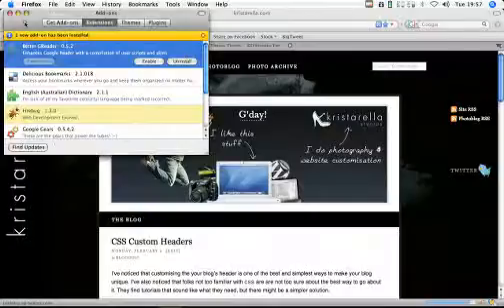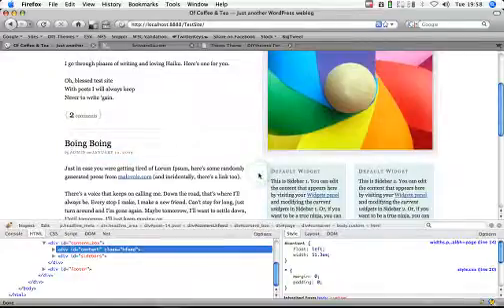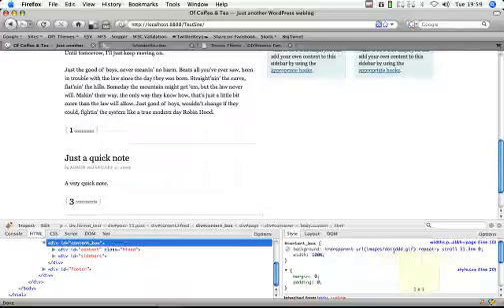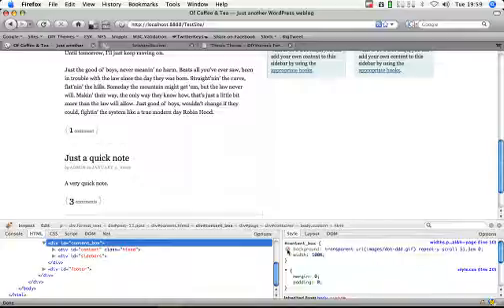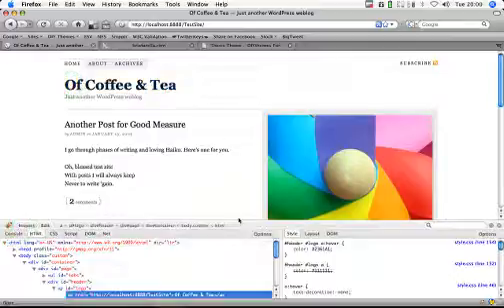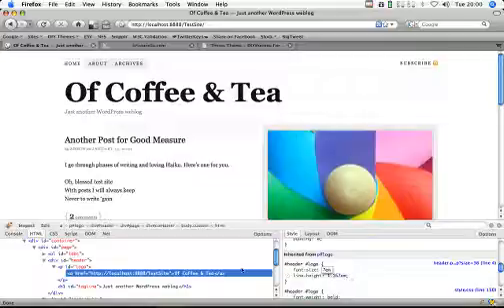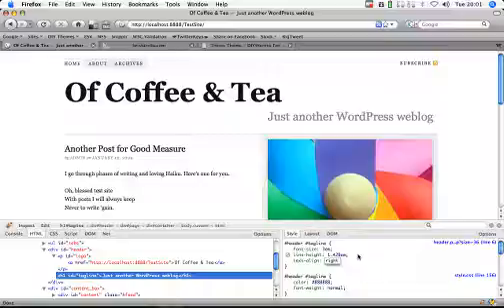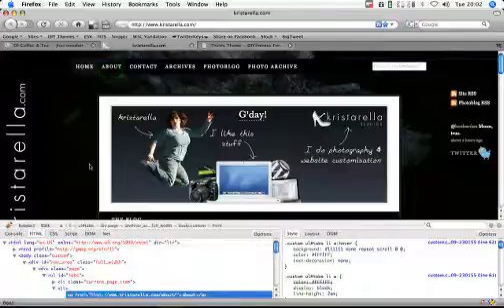How To Firebug for CSS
This is a demonstration of how to use Firebug, a Firefox and chrome addon, to investigate CSS.